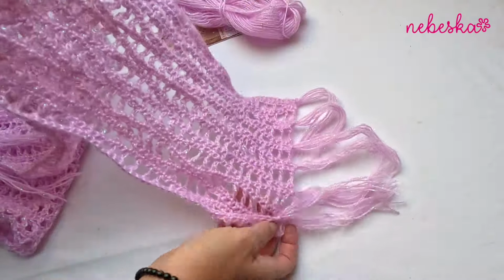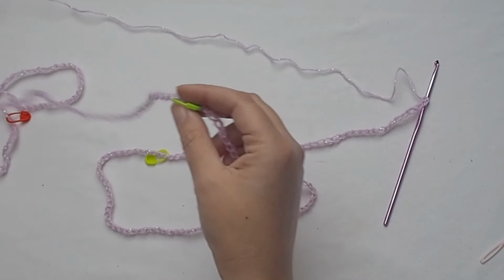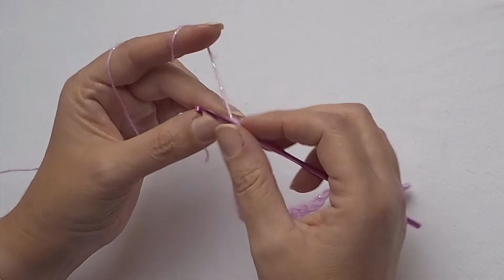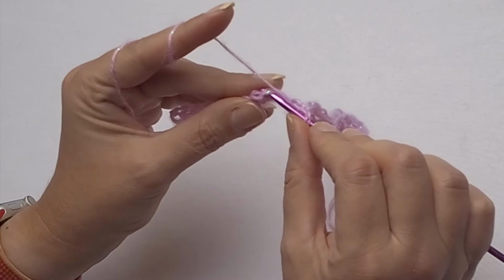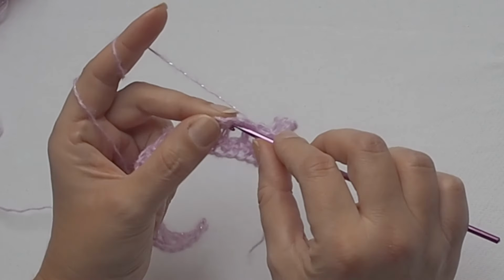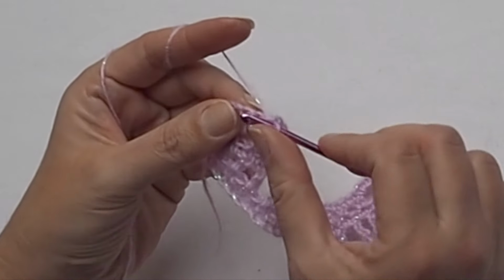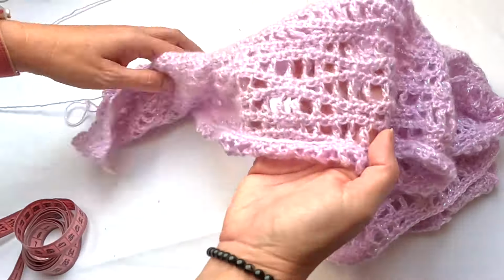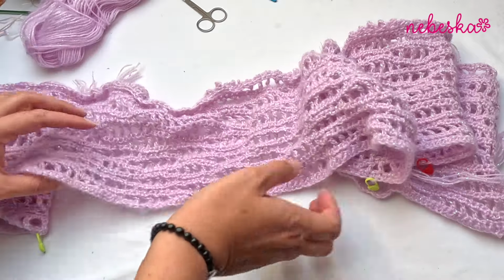💗 Crocheted shimmering scarf with an elegant wave pattern 💗 Easy for beginners💗Free written pattern💗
💗 E-BOOK
For even more crochet patterns, check out my e-book: CROCHET WITH LOVE AND NEBESKA - it is a set of more than 60 projects with instructions and video instructions for the whole year 2023!
Due to the size, it is necessary to download CROCHET WITH LOVE AND NEBESKA from the link (it cannot be sent as an e-mail attachment).

So let me now get started and tell you what you will need in order to crochet this amazing CROCHETED SHIMMERING SCARF WITH AN ELEGANT WAVE PATTERN

This CROCHETED SHIMMERING SCARF WITH AN ELEGANT WAVE PATTERN is very fun and quick to make.

The pattern uses only basic crochet stitches - trebles, doubles, half double crochets, single crochets and chains.

Size: woman - medium
This can easily be adapted to a smaller size or bigger size just by reducing or increasing the number of chains and rows for the sweater and as well as making less or more chains in the basic chain.

The CROCHETED SHIMMERING SCARF WITH AN ELEGANT WAVE PATTERN yarn:

Alize Angora Simli

1 ball: 100 g / 500 m / 75% acrylic + 20% wool + 5 % lurex

Recommended Hook: 3.5 mm
The yarn is very nice and so soft.
For this MEDIUM women size you will need 1 skein

Scissors and tapestry needle
Tape measure
Stitch markers

Difficulty Level: Level 1 – Easy, for beginners

US crochet terms:

CH/s – chain/s
TR - treble
SK - skip
T - turn
ST/s - stitch(es)
REP - repeat

CROCHETED SHIMMERING SCARF WITH AN ELEGANT WAVE PATTERN
PATTERN NOTES

1) Before you start take a measurement, I would recommend to determine the length of your scarf. If you want to have your scarf longer, make a longer foundation chain at the beginning.

​2) This pattern is for MEDIUM women size, but you can easily adapt to a smaller size or bigger size just by reducing or increasing the number of chains and rows for the Scarf and as well as making less or more chains in the basic chain.

3) The Scarf is crocheted as a simple long rectangle, back and forth in rows. While crocheting, you can test how the width will fit you and crochet the required number of rows accordingly.

4) The pattern is a 16 st repeat. Chain a multiple of 16 + 1 st for the foundation chain. The pattern is repeated after 4 rows.

5) A ch4 at beg of row counts as a treble. A ch1 at beg of the row DOESN'T COUNT as a stitch.

6) The Scarf measures:
width: 20 cm / 7.8 inch
width: 205 cm / 80 inch

*Measurements are taken from the garment lying flat, before the yarn has stretched out/dropped.